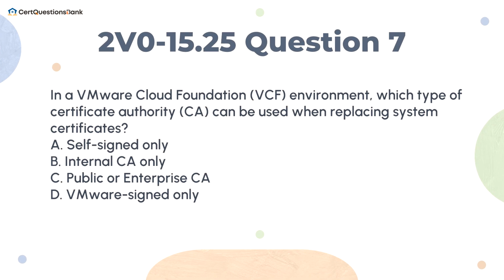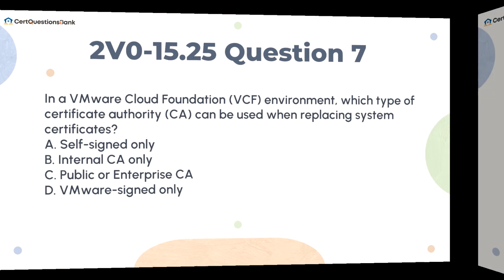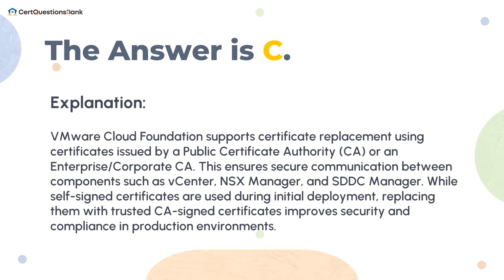2V0-15.25 VMware Cloud Foundation 9.0 Support Exam Practice Questions with Explanations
2V0-15.25 VMware Cloud Foundation 9.0 Support Exam is one for VMware Certified Professional - VMware Cloud Foundation Support (VCP-VCF Support) certification. To prepare for 2V0-15.25 exam well, this 2V0-15.25 exam video provides realistic practice questions along with detailed explanations to help you understand key concepts, reinforce your knowledge, and boost your confidence before the exam.

What you'll get in this video:

Practice questions covering all exam objectives
Clear, step-by-step explanations for each answer
Tips and insights to help you tackle tricky scenarios
Focused preparation for VMware Cloud Foundation 9.0 Support

Whether you're studying for the first time or brushing up before the exam, this video is your essential companion for success.